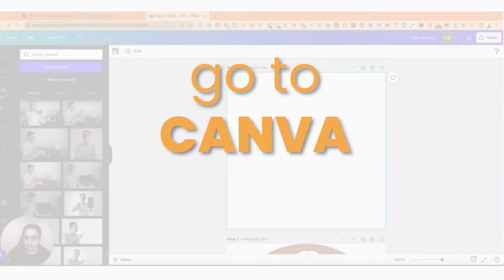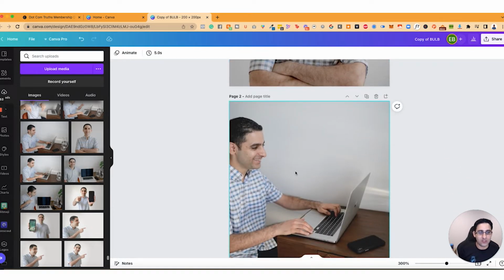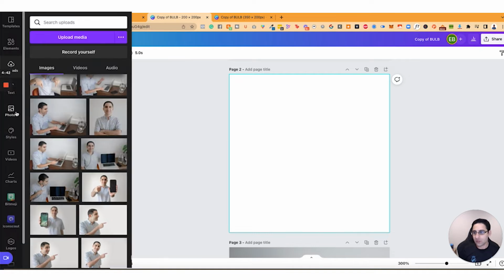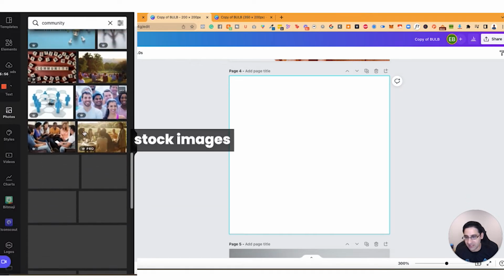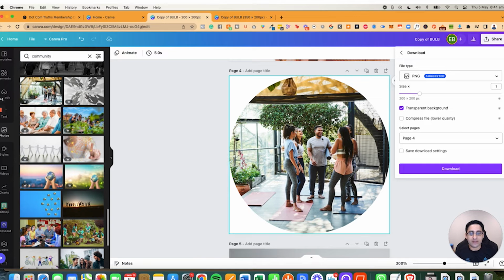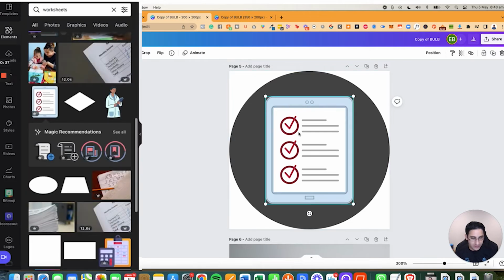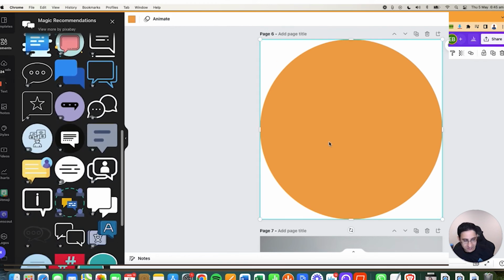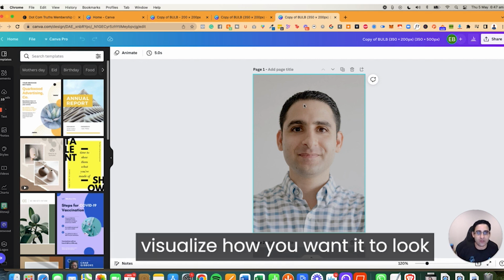How to use images and icons and create them for your website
How to use and create images and icons for your website

In this video, I'll show you how how to create images and icons for your website that are identical in size.

Go to Canva.com.

When you click on 'Create Design', you can select custom size and choose the width and height of your design.

In this case, I start with a size of 200px by 200px.

You can add images to your blank design.

Make the image fill the entire space by clicking: control, right click and then 'set image as background'.

Add a new page and add a different image.

Move the image in the design by double clicking and dragging it until you are happy with the image.

However, if this doesn't work, resize the image by clicking 'Canva Pro' followed by 'Resize' and adjusting the width and height of the design until it works for you.

You may need to adjust other images in the design.

You can also make an image fit the background by clicking 'Detach image from background', increasing its size and then dragging the image by one side to widen or lengthen it to fit.

You can crop images inside Canva so that it fits the background better.

Stock photos can be found in the Photos section of Canva.

In different sales pages, you may want to create a circular icon.

Go to 'Elements' followed by 'Frames' and choose the circle frame.

You can drag an image and drop it into the frame.

If the photo doesn't quite fit the frame, you can move it or delete and find a different photo with better spacing.

When you export these types of images, it is important to make sure to check 'Transparent background'.

This means that you will not have any white space behind your frame.

If you want to make the resolution better, you can click on 'Share', 'Download', select the photo and drag the slider to the right.

This increases the size and makes the resolution better.

More cartoon-like icons can be created using elements.

Under Elements, search for circle and add this to the design so it fits the page.

Change the color of the circle if you have any brand colors.

Select an image and place it in the circle so it is central (as indicated by the line)

Some images allow you to customize the color so that you can create icons the way you want to see them.

If you find an icon that you like, you can click on 'See All' next to magic recommendations to find images that are similar or relevant.

Finally, if you have a bunch of text, you may want to resize the design by increasing its height or width.

This is why I recommend knowing what your text is when you design your website and visualizing how it will look.

Hope you get value from this video!

Timestamps:
0:00 - Introduction: How to use images on your website
1:10 - How to choose the size of your design on Canva
1:52 - How to make images a consistent size
2:57 - How to resize your design
4:20 - How to crop and resize images on Canva
5:28 - How to use frames
7:10 - How to export images with a transparent background
7:42 - How to increase image resolution
8:27 - How to create icons using elements
10:34 - Tips for finding elements that you like
11:25 - How to use color options to customize your icons
11:40 - Tips for adjusting images to have text
12:51 - Conclusion

Here is what you get what free:

→ Website Preparation Checklist

→ Website Technology Glossary